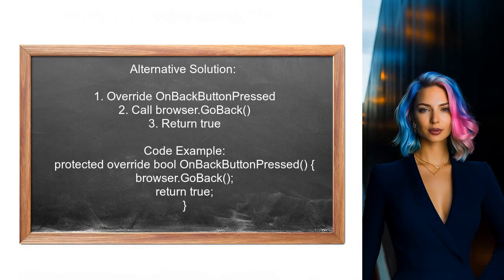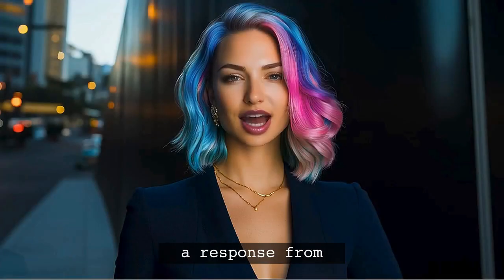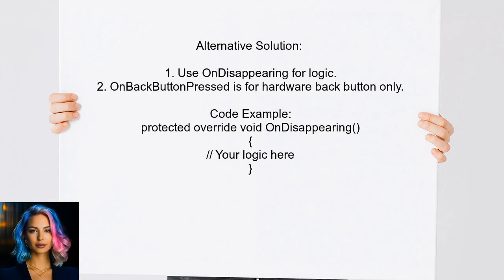Fixing OnBackButtonPressed Not Firing Issue in Xamarin Forms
In this video, we delve into a common challenge faced by Xamarin Forms developers: the OnBackButtonPressed event not firing as expected. Whether you're building a mobile app or a cross-platform solution, understanding how to effectively manage back navigation is crucial for enhancing user experience. Join us as we explore practical solutions and best practices to troubleshoot and fix this issue, ensuring your app behaves as intended when users press the back button.

Today's Topic: Fixing OnBackButtonPressed Not Firing Issue in Xamarin Forms

Related to: fixingonbackbuttonpressed, onbackbuttonpressedissue, xamarinforms, xamarinformsbackbutton, backbuttonhandling, xamarinformsnavigation, mobileappdevelopment, xamarintroubleshooting, xamarinformstips, backbuttonevent, xamarinformstutorial, xamarinformsbestpractices, appdevelopmentsolutions, xamarinformsissues, mobileuidesign, cross-platformdevelopment,